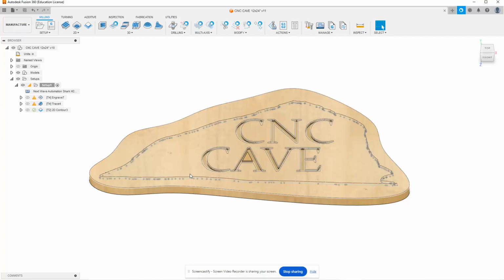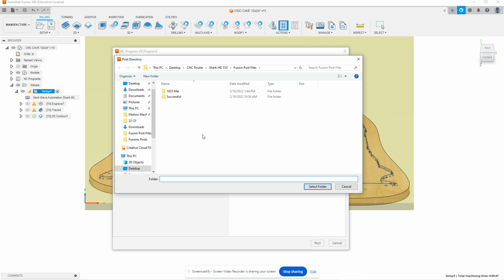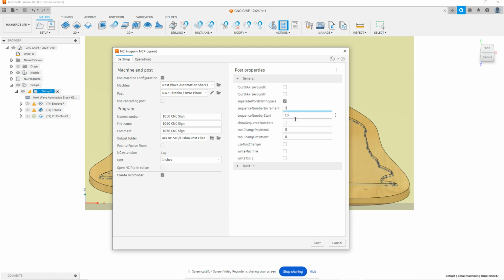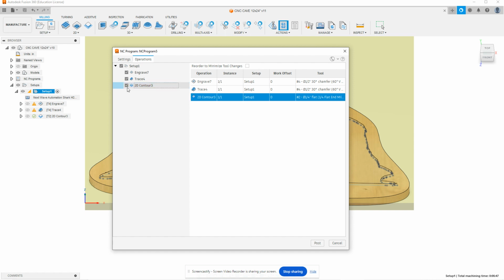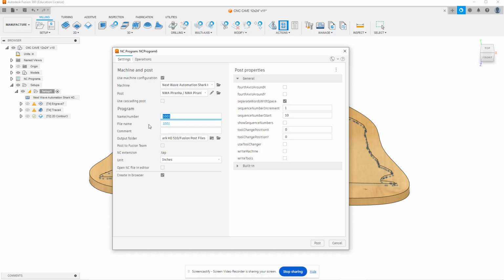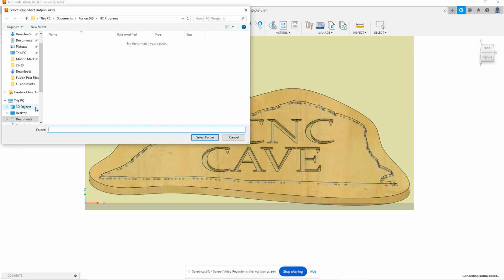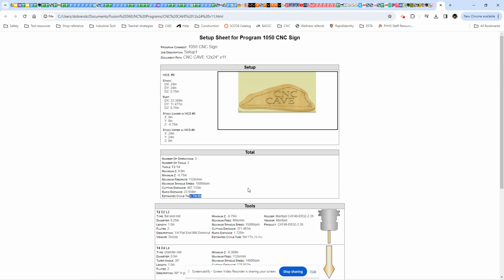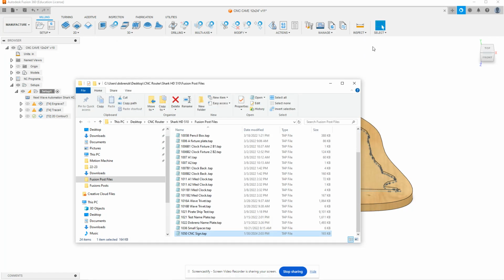CAM CNC Program Post Creation on Fusion 360 Video #5: Post Process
This video demosntrates how to create a CAM Post on Fusion 360, which is the G-code file that tells the controller onthe CNC machine how to cut your part based on the setup and operations you created. There is also a demoonstration on how to access the setup sheet to help streamline your CNC setup process.